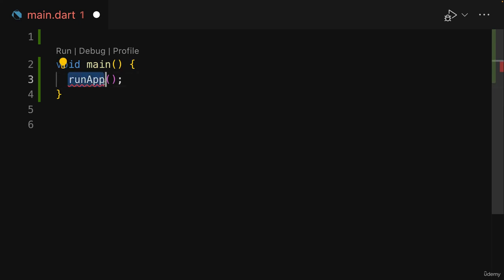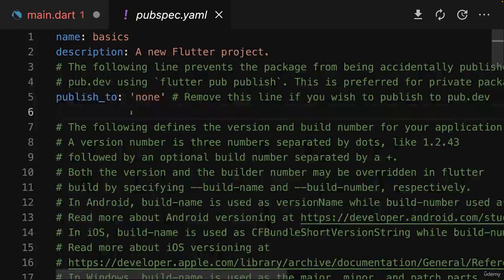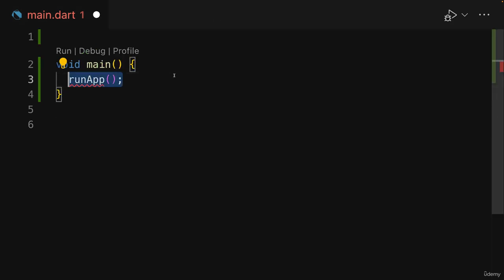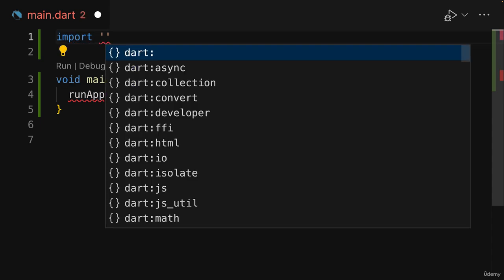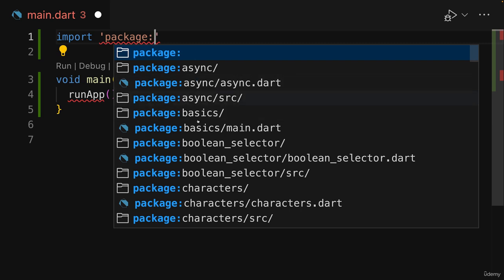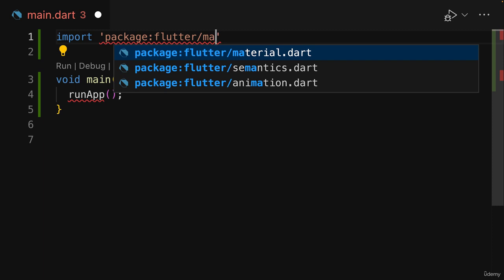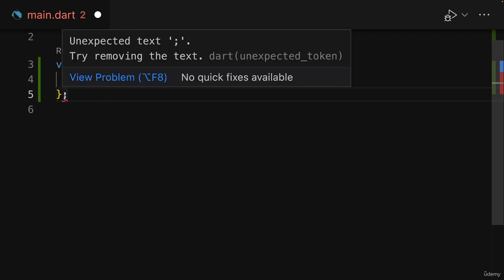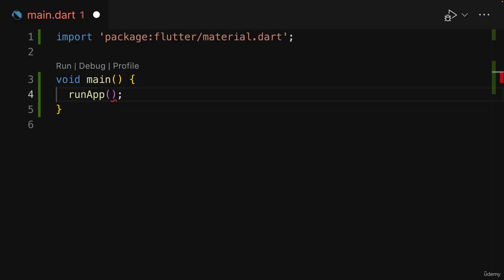006 Importing Features From Packages